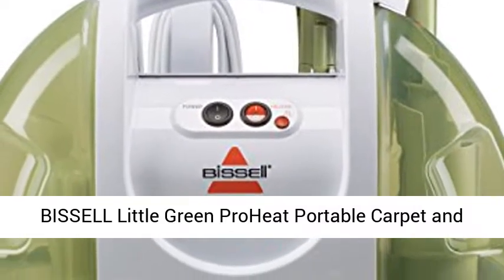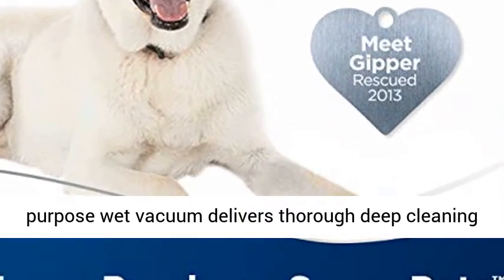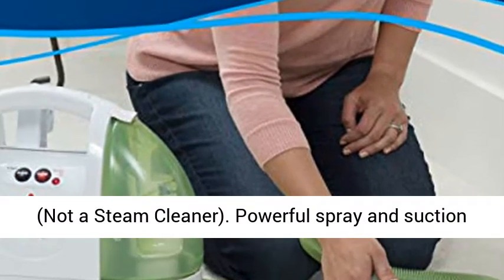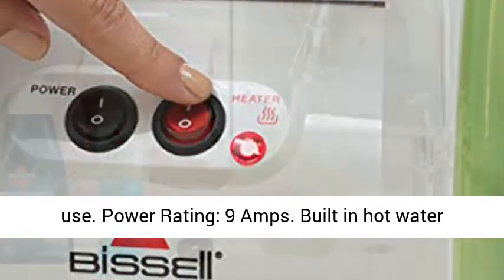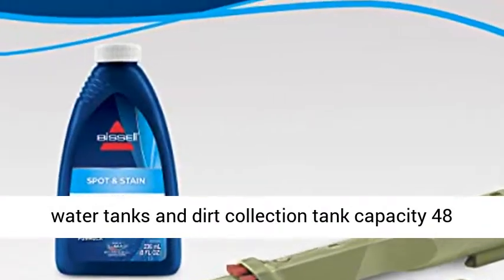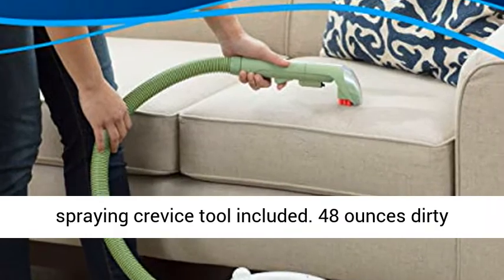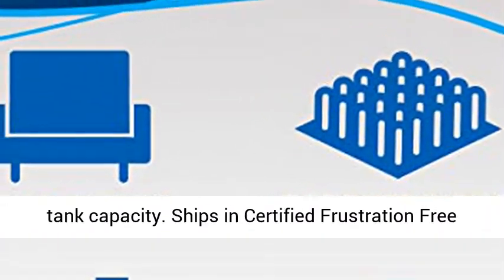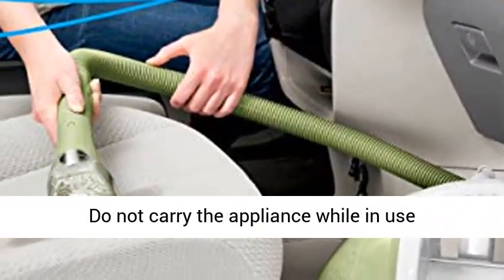BISSELL Little Green ProHeat Portable Carpet and Upholstery Cleaner, 14259,White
Compact multi purpose wet vacuum delivers thorough deep cleaning (Not a Steam Cleaner)
Powerful spray and suction clean and help dry in one step; stores ready to use. Power Rating: 9 Amps
Built in hot water heater for enhanced results; separate clean/dirty water tanks and dirt collection tank capacity 48 ounces
Flexible hose, tough stain brush, and spraying crevice tool included. 48 ounces dirty tank capacity
Ships in Certified Frustration Free Packaging. Weight: 13 lbs, hose length is 4 feet. Do not carry the appliance while in use